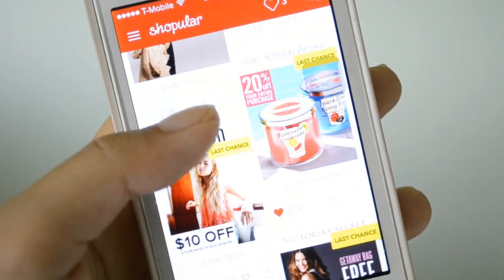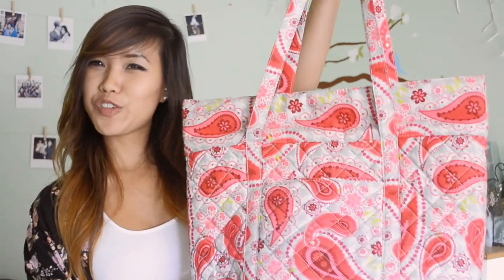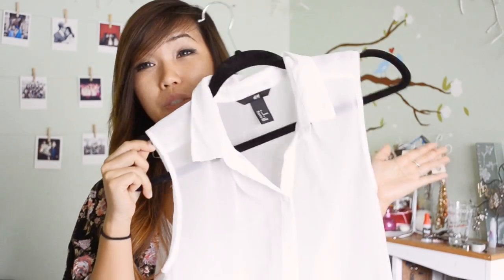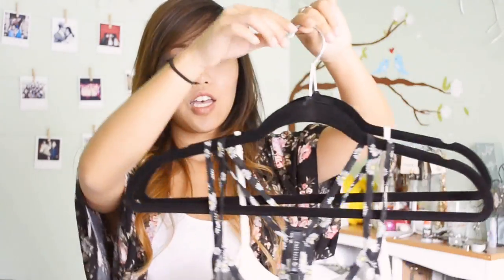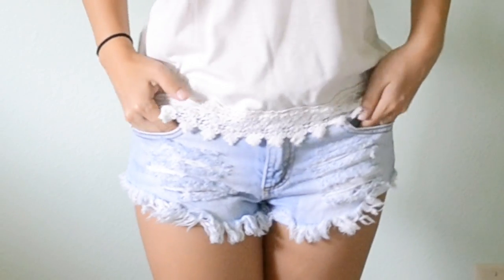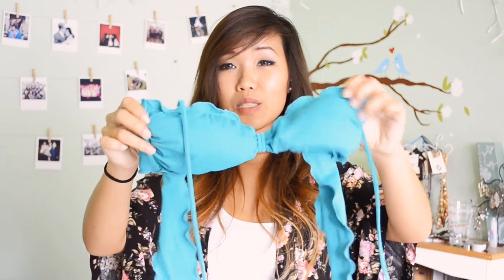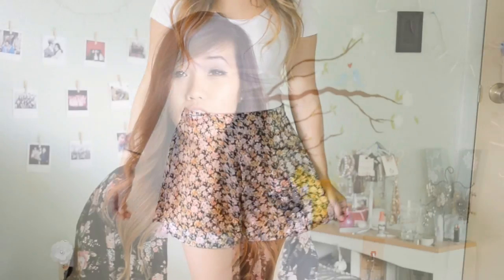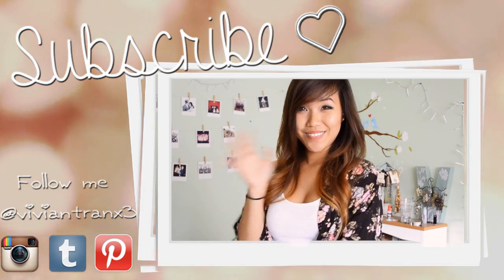Summer Collective Haul + Try-Ons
Hello hellooooo!!!

I haven't done a huge collective haul in awhile and I'm back with a summer haul.
I hope you like this video and I really want to do a swimsuit collection but summer
is almost ending so I don't know anymore but if you guys want a video then let me know!

Apps that I mentioned in the video: Wrapp & Shopular

Items that I bought:

*Beginning of the Summer*
Carribean Escape Hand Soap
Peach Bellini Hand Soap
Strawberry Hibiscus Hand Soap
Black Cherry Merlot Hand Soap

---TARGET---
Blue & White Tote Bag
Pink Danielle Morgan Tote Bag

---H&M--- (Free $6 on Wrapp)
White Sheer Button Up

---TILLY'S---
White Crochet Crop Top
Black Caged Bralette
White Tank w/ Lace Trims
Black Daisy Top

---Forever 21---
White Caged Bralette
Pink Floral Romper
Blue Floral Dress
White Dress

---Charolette Russe---
Black Heels
Nude Heels
Black Strappy Heels

---Victoria's Secrets---
Pink Bandeau Bikini Top
Green/Blue Frilly Bandeau Bikini Top
White Lace Bikini Bottom

*Recently Purchased*
Knitted White Cardigan

---Charolette Russe--- (15% BFF Text in stores)
Floral Shorts

White Basic Tank
Black Harem Pants

Floral Dress